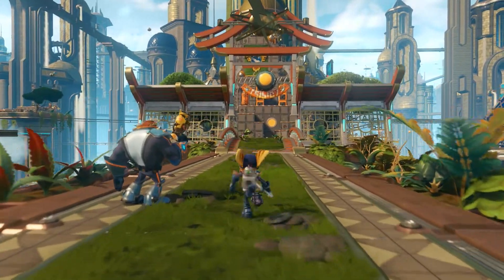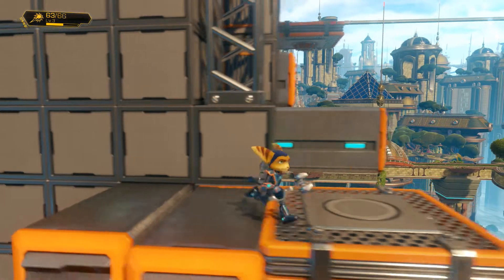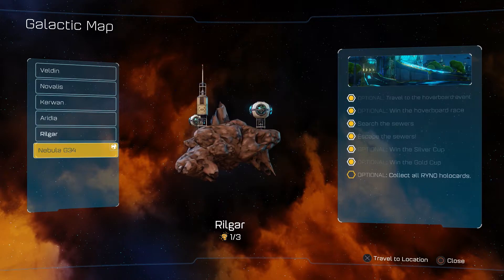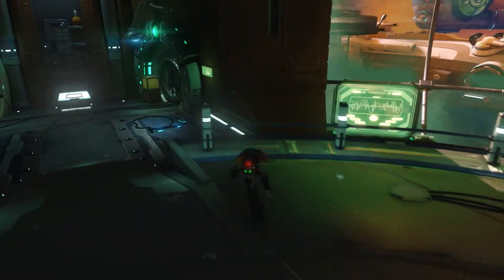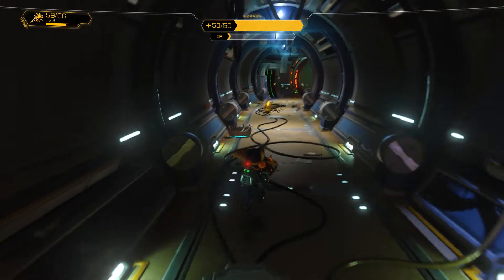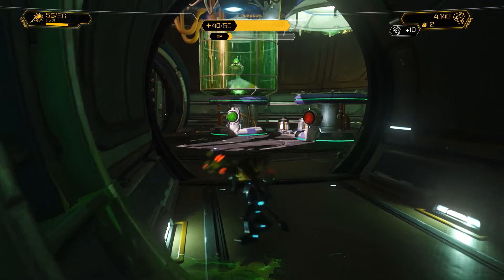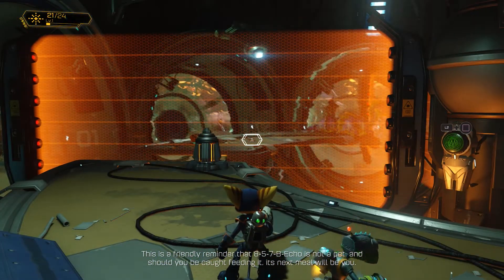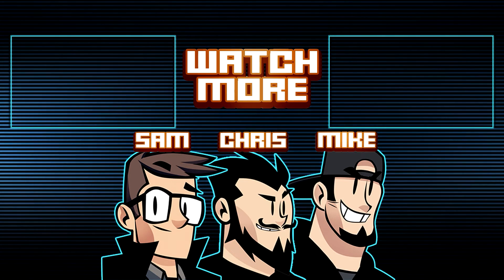Ratchet & Clank (PS4 Remastered) Let's Play: Like A G34 - PART 10 - TenMoreMinutes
Chris and Sam finish the obstacle course set before them before being told by Quark about Chairman Drek's super top secret plan on Nebula G34.  It's time to stop that madman!!

Let's Play Ratchet & Clank (PS4 Remastered)!

ABOUT THE GAME:
Ratchet & Clank is a platform video game developed by Insomniac Games and published by Sony Interactive Entertainment. It is a re-imagining of the first game in the series, as well as being based on the 2016 film of the same name (which is based on 2002 game) by Rainmaker Entertainment and Blockade Entertainment. The game was originally planned to be released on the PlayStation 4 in 2015, but was delayed, along with the film, to April 2016 in order to give the film a better marketing campaign and the game additional polish time.

ABOUT THE STORY:
On planet Veldin, Ratchet, a young Lombax who works as a mechanic, dreams of joining the Galactic Rangers. While he quickly passes the physical exam, his criminal past convinces Qwark to reject him personally. Meanwhile, in a factory on planet Quartu, Chairman Alonzo Drek oversees the construction of a mechanical army built by Dr. Nefarious, an evil scientist who was previously defeated by the Rangers and was presumed dead. However, a defective warbot manages to escape using a stolen ship. After the ship crashes on Veldin, Ratchet rescues the defect, who explains that he needs to warn the Galactic Rangers of Drek's plans. Ratchet names him "Clank" and offers to take him to the Ranger Headquarters on planet Kerwan. Traveling to Kerwan, they discover that Drek's invasion is already in progress. The duo successfully foil an attempt by the invaders to destroy the Hall of Heroes with a train loaded with explosives. As a reward for their assistance, Qwark reluctantly allows them to join the Rangers. As new Rangers, the duo lead many successful operations, but Qwark soon becomes jealous of Ratchet, whose popularity starts to overshadow his own fame.

Qwark calls a meeting of the Rangers where he proposes an assault on Drek Industries on Quartu. They access Drek's files and discover that Drek plans to use the Deplanetizer, a weaponized space station created by Nefarious, to destroy several planets so that he can combine their remains into an artificial world for his people. Learning that the next target is Novalis, Qwark goes to negotiate with Drek while the other Rangers battle his forces outside the station. During the fighting, Ratchet enters the Deplanetizer and tries to shut it down, but Drek captures him. While being dragged away, Ratchet discovers that Qwark has been working with Drek. Drek then seals Ratchet in an escape pod and ejects him into space as the Rangers witness the destruction of Novalis.

For several weeks, the loss of Qwark's leadership cripples the Rangers. Ratchet returns to Veldin and decides to take the blame and quit. Clank urges him to reconsider, as Drek is preparing to destroy their final target: planet Umbris. Clank reveals that Umbris' destruction will destroy countless other worlds due to a rare orbital convergence, and Ratchet realised that Nefarious was the true mastermind. Angered by his defeat at the hands of the Rangers, Nefarious has been manipulating Drek and using his resources to destroy the galaxy. With his confidence restored, Ratchet rejoins the Rangers and heads to planet Kalebo III, where he retrieves a Holo-Guise after winning a race championship. Using the Holo-guise, Ratchet disguises as Qwark and infiltrates the Deplanetizer. The plan is to remove the gravity stabilizer used to hold the Deplanetizer over its target, so that the Rangers can use high-powered magnets to drag it away from Umbris and prevent the planet's destruction.